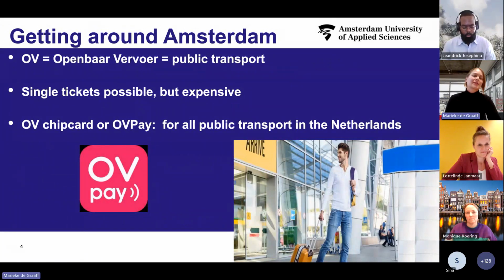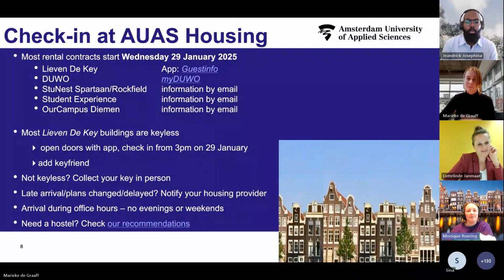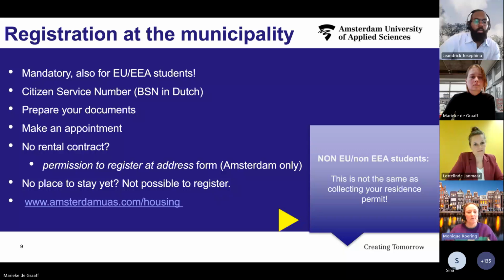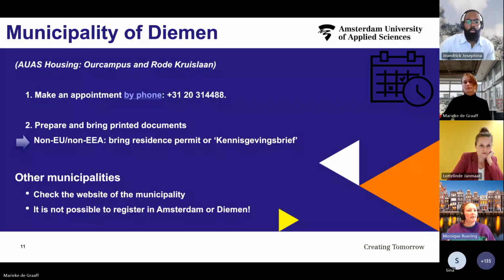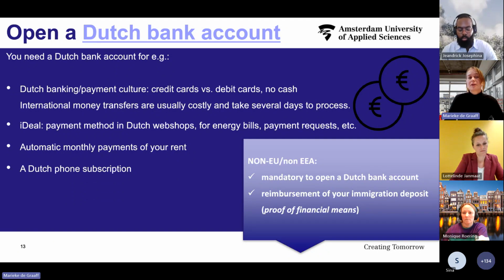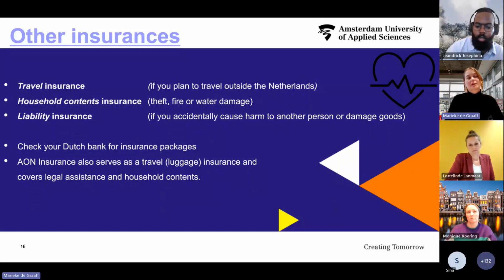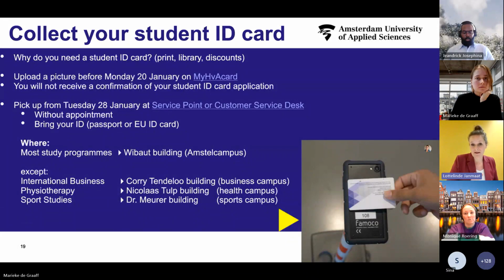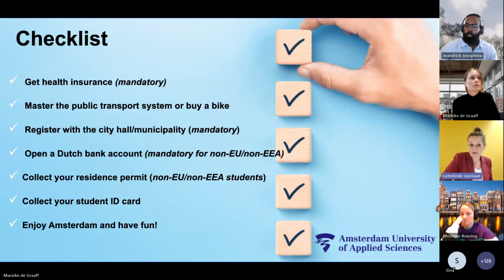Webinar Arriving in Amsterdam Meeting Recording 16 1 2025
Arrival Webinar hosted by the Amsterdam University of Applied Sciences, for all incoming international students in february 2025.